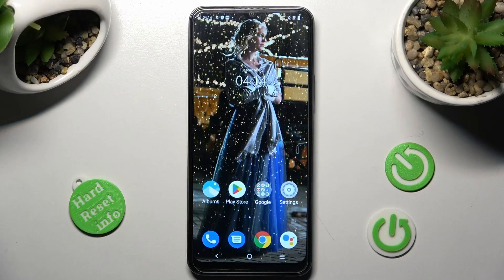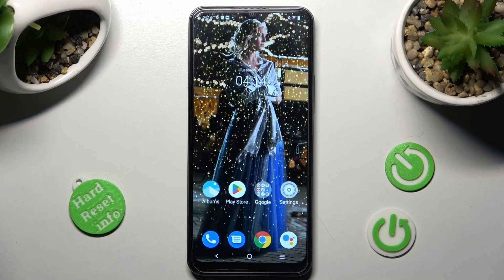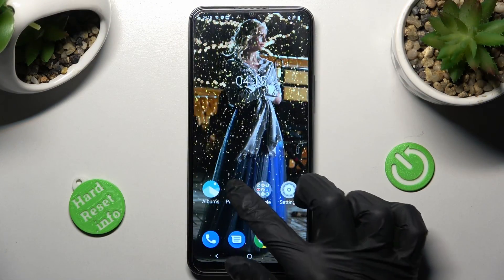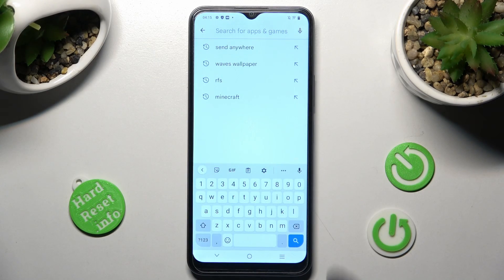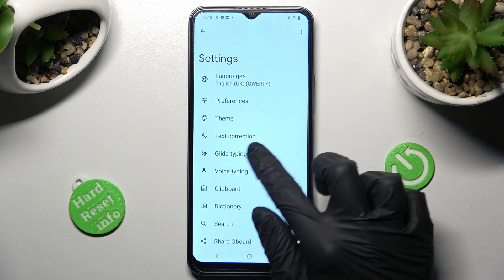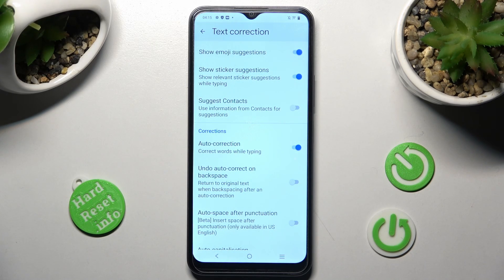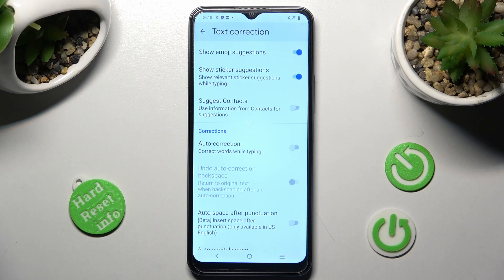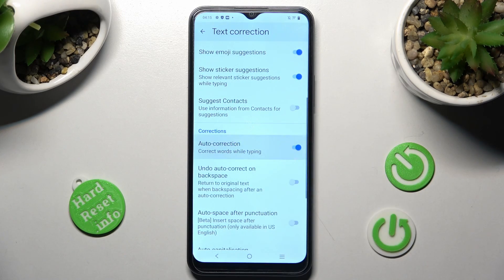How to Turn On / Off Auto-Correction on Vivo Y16 - Automatic Text Correction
Find out more about managing Auto-Correction on Vivo Y16:
Greetings to All. Are you wondering how to turn on and off the auto-correction in Vivo Y16? watch our video and learn how to do it. Our expert will take you to the text correction section and will show you how to enable or disable automatic text correction on your device. If you want to know more about your Vivo Y16, visit our YouTube channel.

How to use the text correction option in Vivo Y16? How to turn off automatic text correction in Vivo Y16? How to enable auto-correction in Vivo Y16?